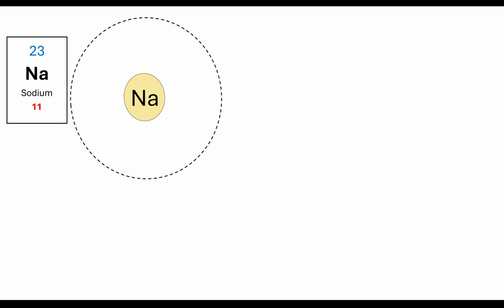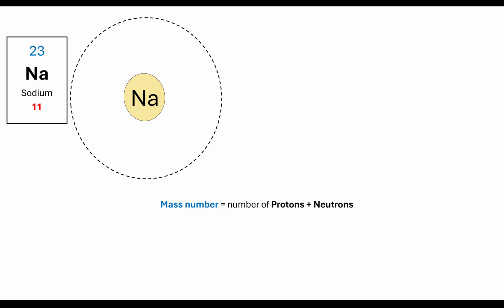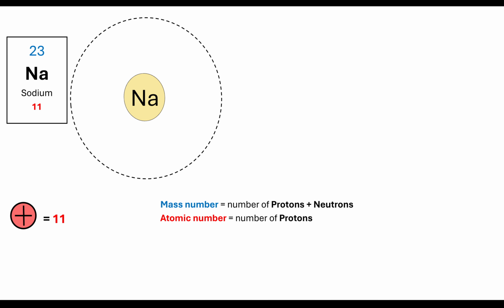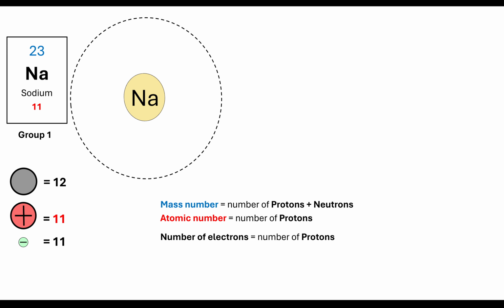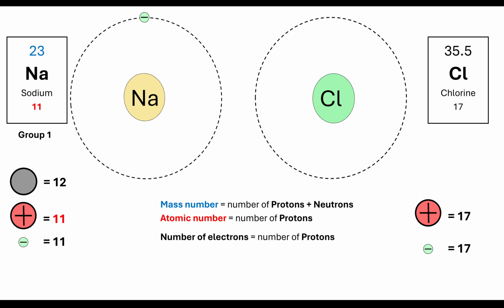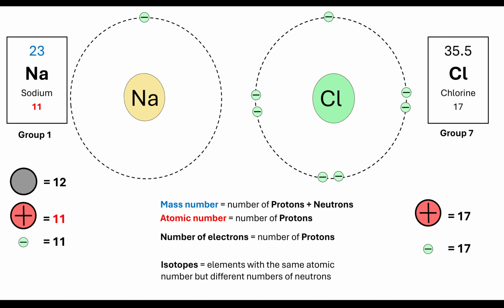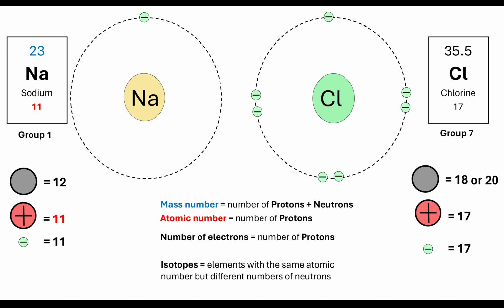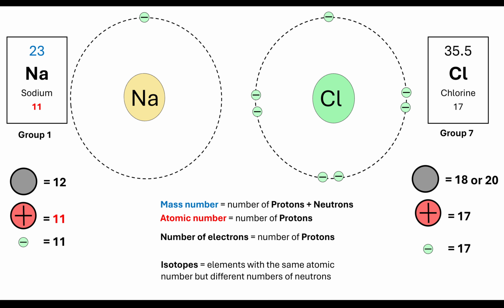AQA GCSE Combined Science: Atomic mass and atomic number